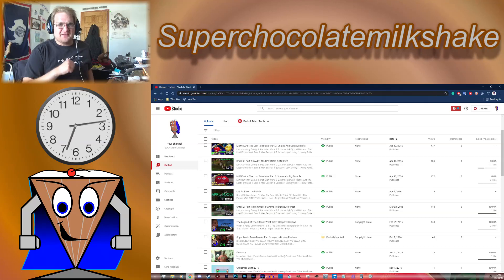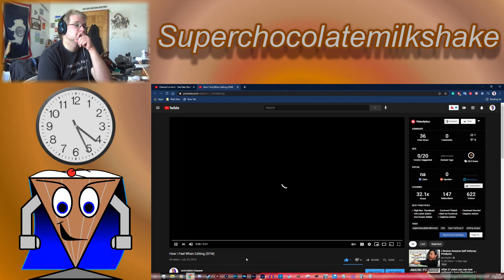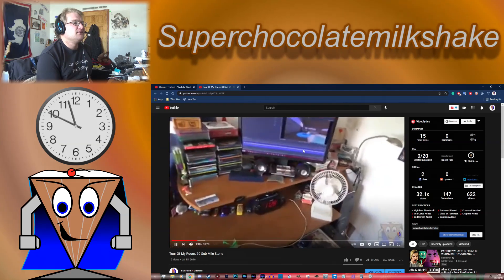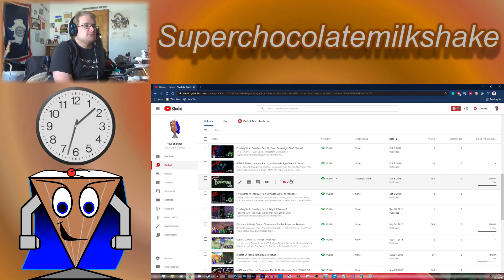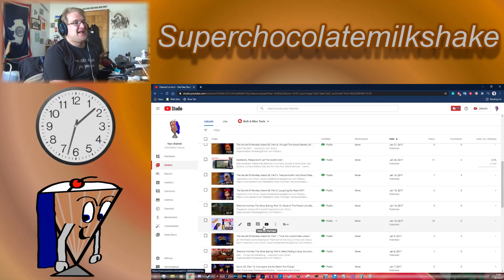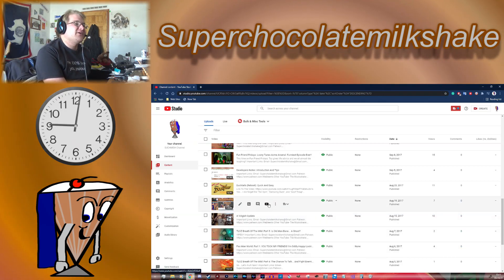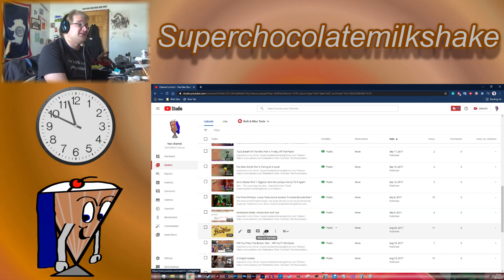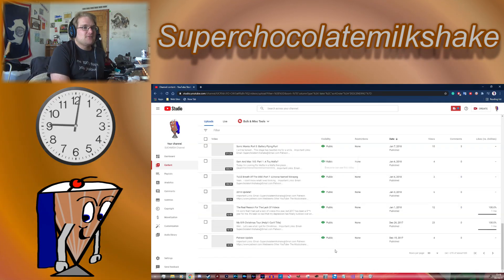The 2016 and 2017 years of the Shake